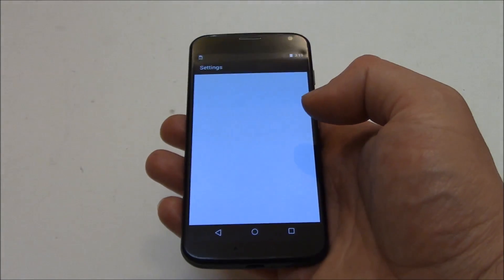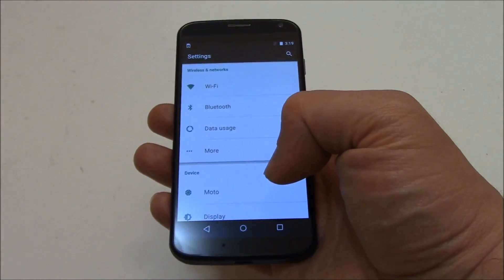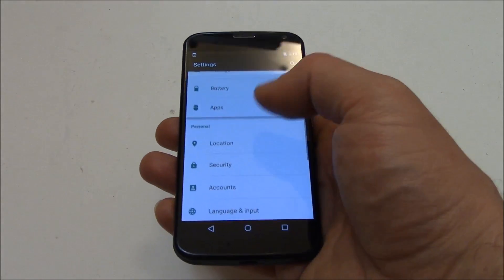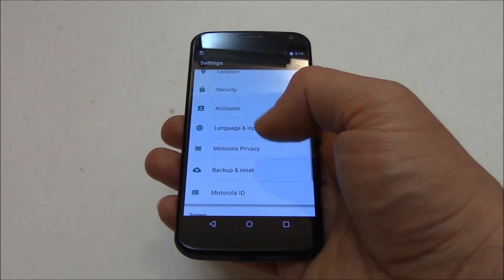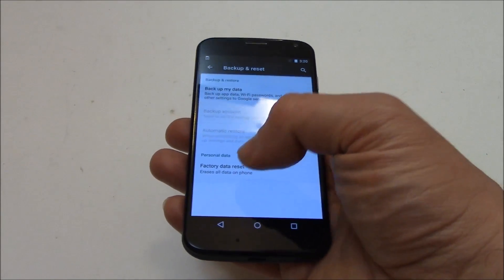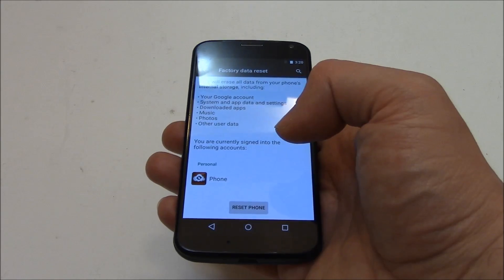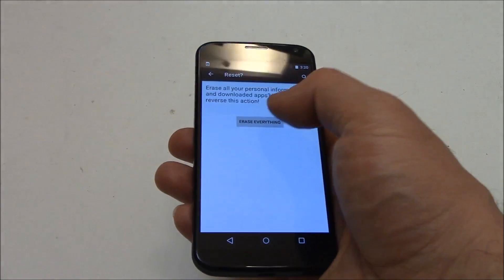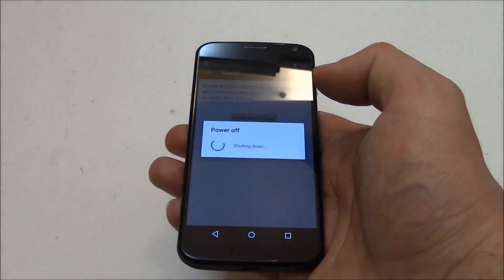How To Restore A Motorola Moto X Smartphone To Factory Settings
Data wipe / restore to factory settings tutorial for the Motorola Moto X smartphone.